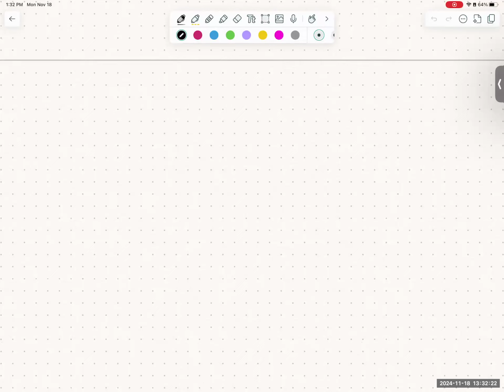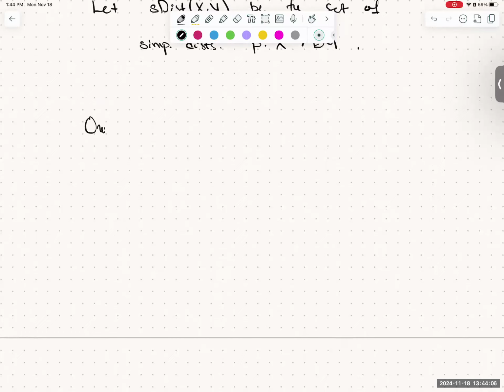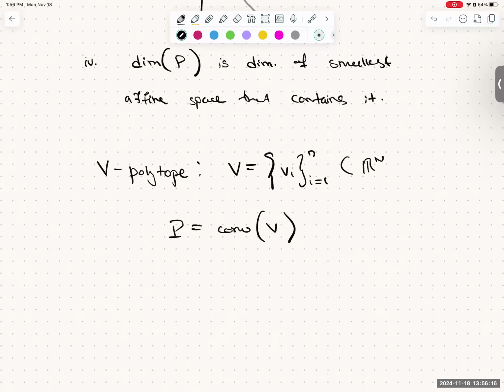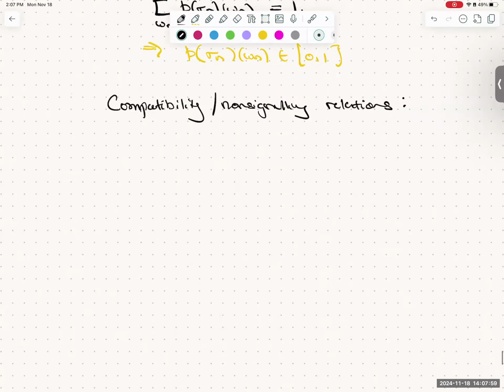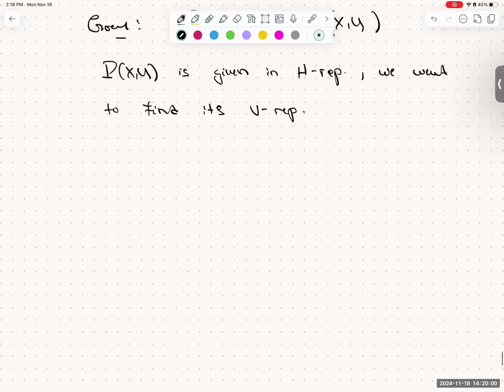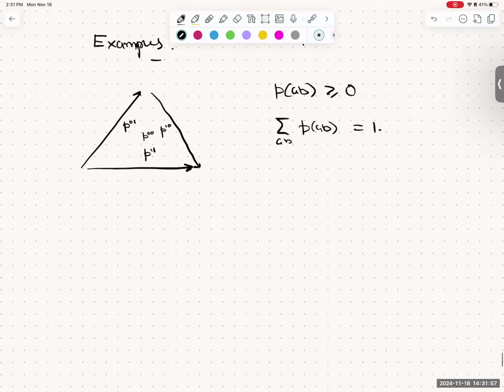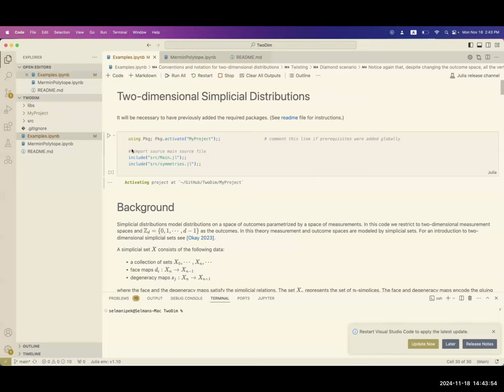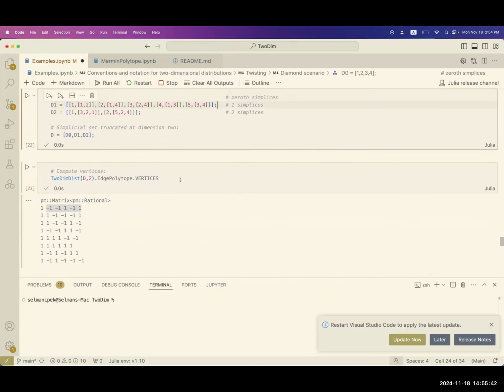BilTop | Selman Ipek | Simplicial distributions and polyhedral geometry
Simplicial distributions are collections of probability distributions that satisfy certain compatibility conditions that can be encoded topologically using simplicial sets. For a simplicial scenario where the measurement space X and outcome space Y are finitely generated the space sDist(X,Y) of allowed simplicial distributions is a convex set, in fact, a convex polytope. By the Minskowski-Weyl theorem of polytope theory it is well-known that there are two equivalent descriptions of a convex polytope as the intersection of finitely many half-space inequalities (H-representation) or as the convex hull of finitely many extreme points (V-representation). In this talk we detail how one constructs the H-representation of sDist(X,Y) and discuss the conversion to its V-representation, known as the vertex enumeration problem. Time permitting, we will also discuss the Bell polytope, which delineates the boundary between contextual and noncontextual measurement statistics, and is a subpolytope of sDist(X,Y).